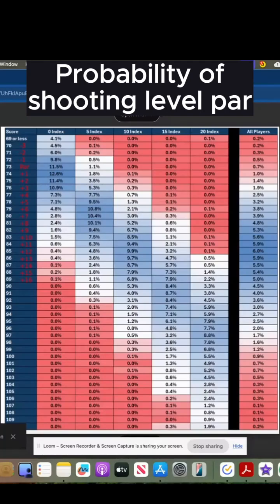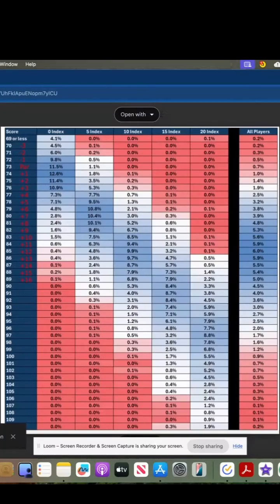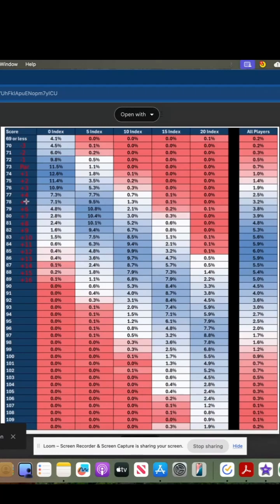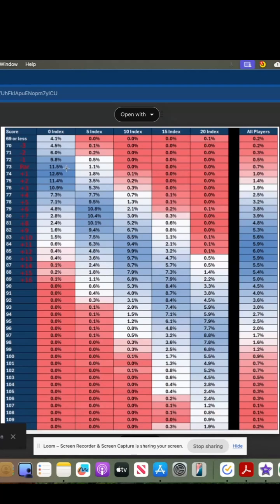What is the probability of a 15 handicap shooting level par?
This is Day 35 of Can A 15 Handicap Shoot Level Par In 90 Days?